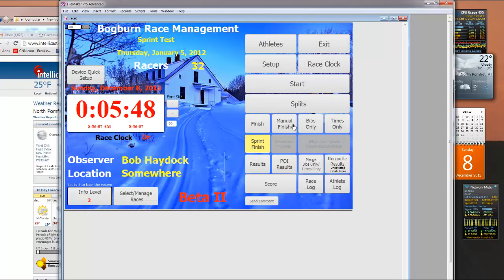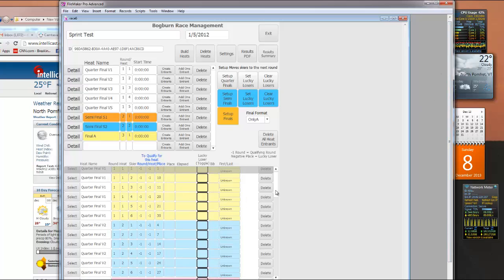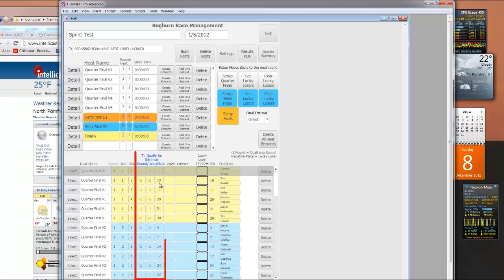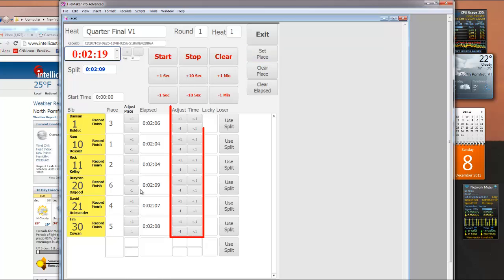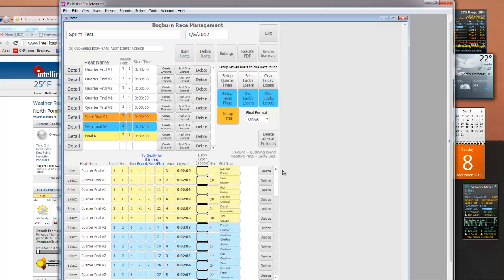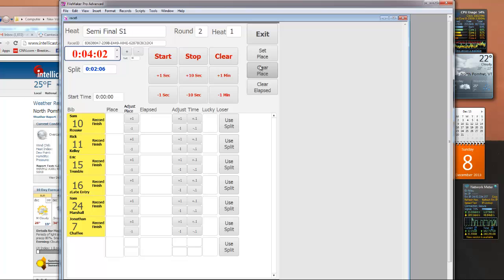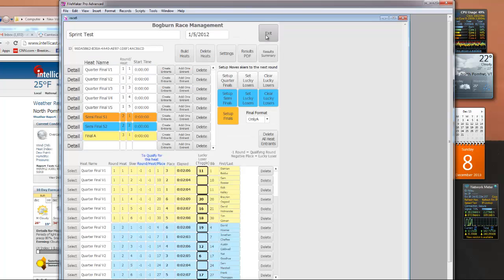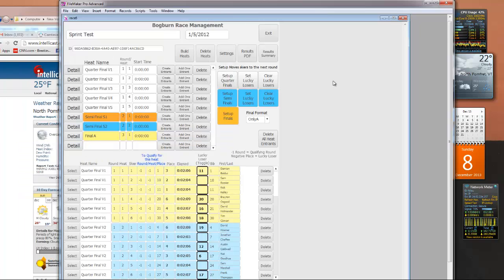BRMS Part 4 - Recording Sprint Races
Demonstrates how to set up and record an XC ski sprint race with or without Lucky Losers